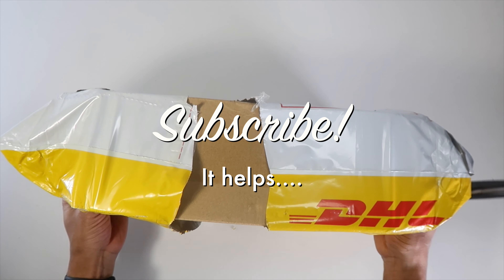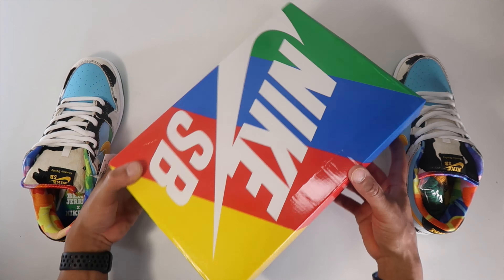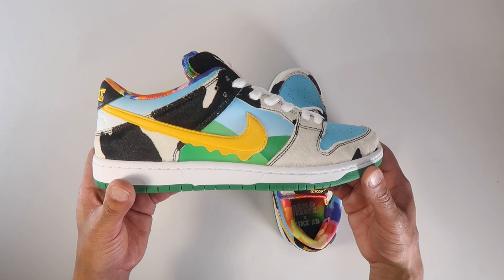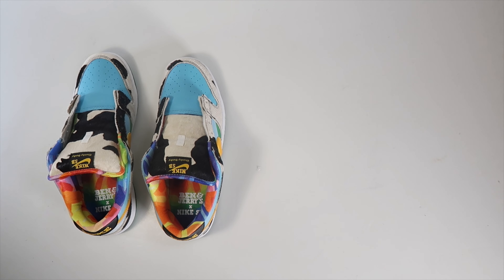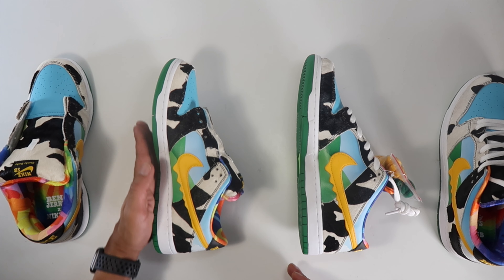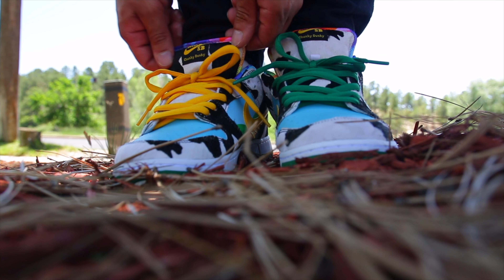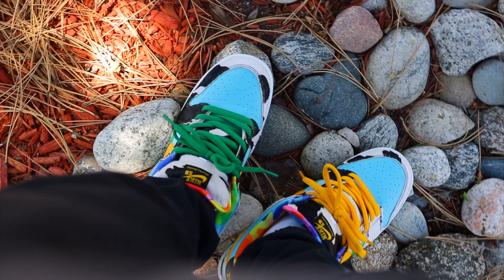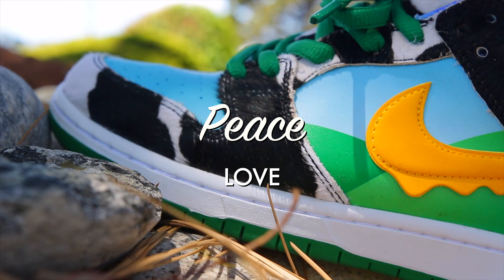Ben & Jerry Chunky Dunky "Gifted" Compare On-Foot Pt II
BEST YOUTUBE LENS